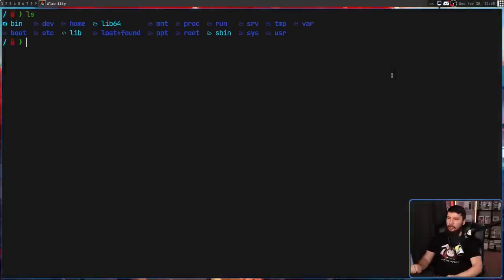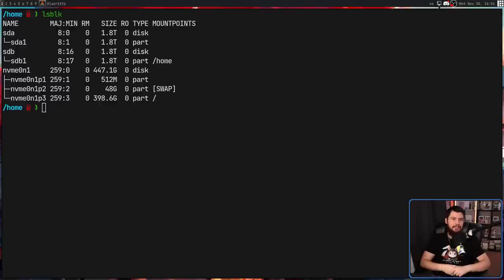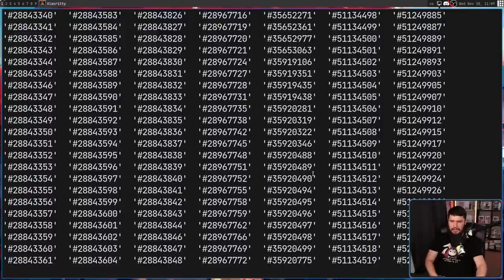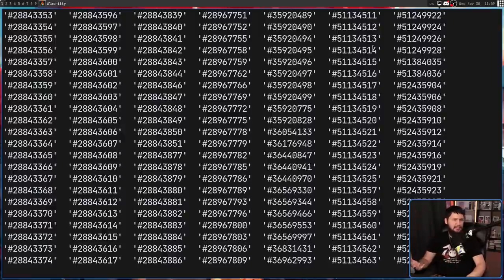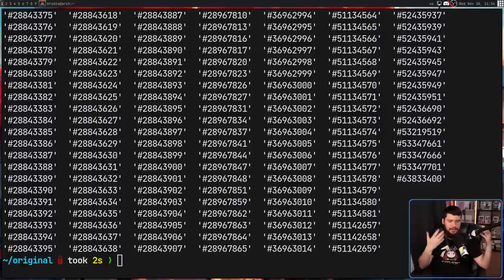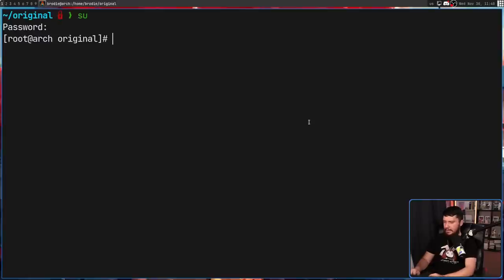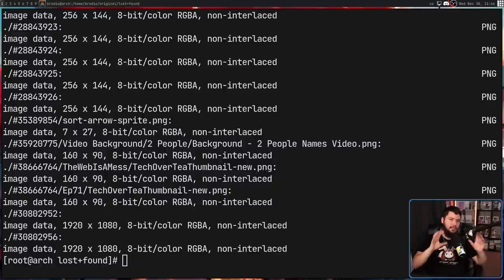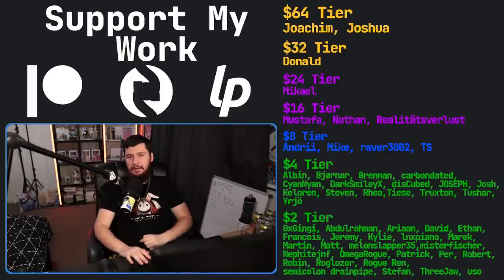Lost+Found: Why Does This Linux Folder Exist??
I've you've dug around your Linux file system you may have seen a Lost+Found folder but what is and why does it actually exist?

Credits
🎨 Channel Art:
Profile Picture: